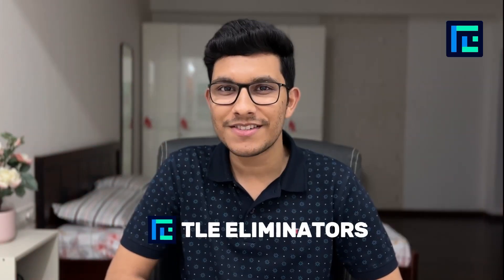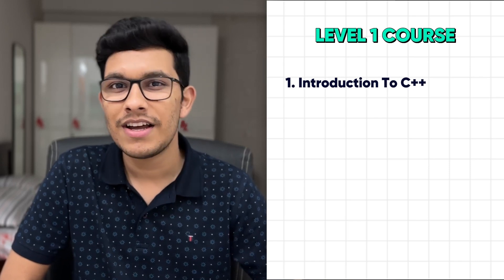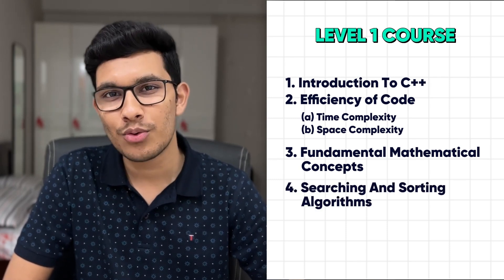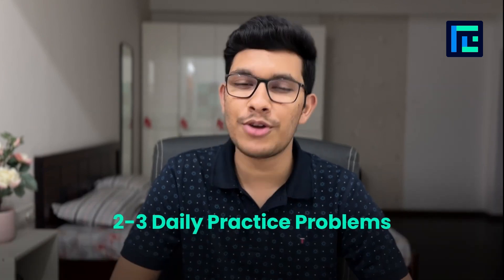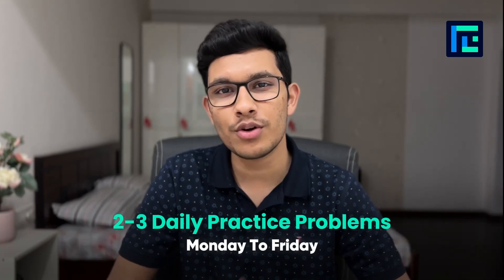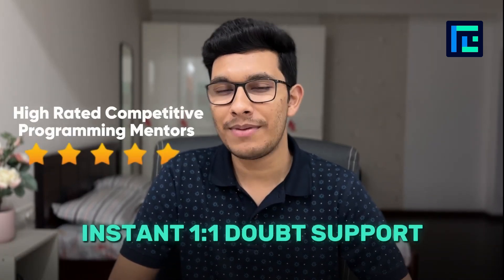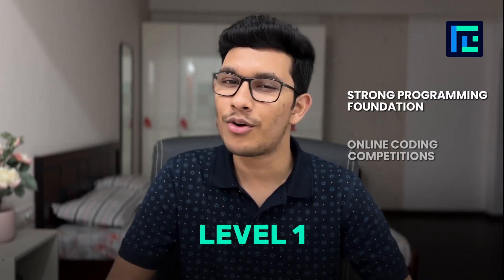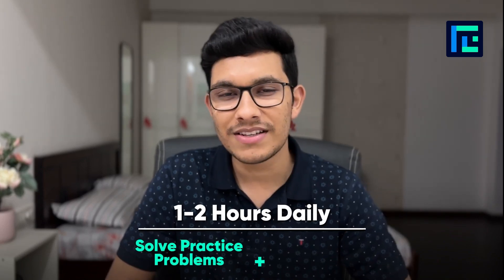Level 1 | TLE Eliminators | Competitive Programming Course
Last Few Slots left - book yours today! Classes start on 3rd August, 2024.

Are you a complete beginner in programming? If yes, then our Level 1 course is designed just for you! Focus on building a strong foundation in implementation, debugging, mathematical reasoning, and logic building. Perfect for those who want to start their CP journey from scratch and struggle in solving even the first problem in Codeforces Div2 contests.

Topics Covered:
C++
Math for CP
Time & Space Complexity
Searching & Sorting
C++ STL & Strings
Debugging

What You'll Achieve:
After completing this level, you will be able to comfortably compete in coding contests and implement logical solutions on your own.

Not sure which level is right for you?